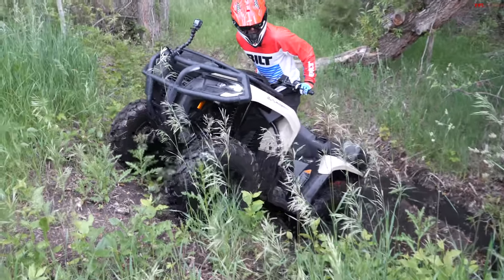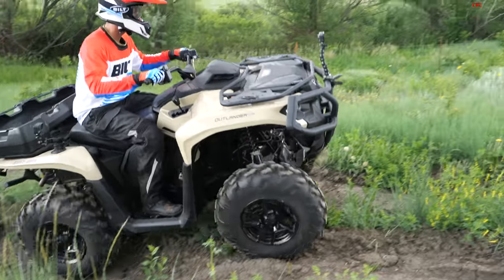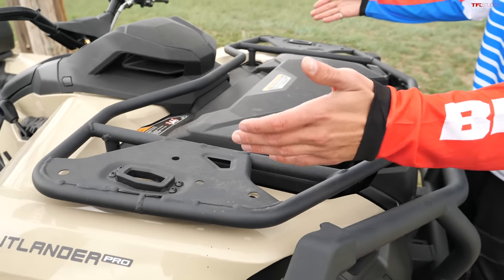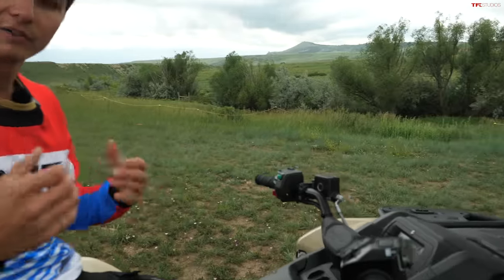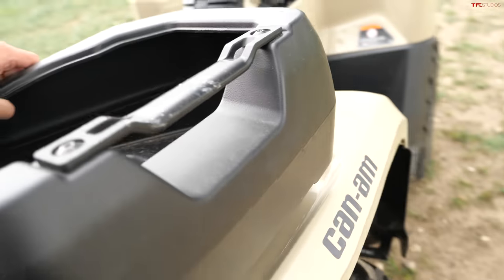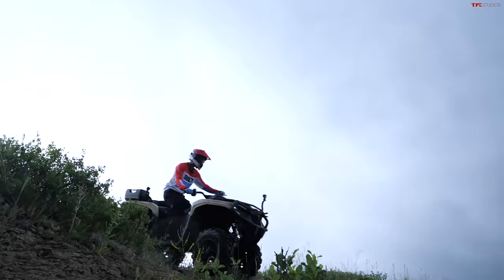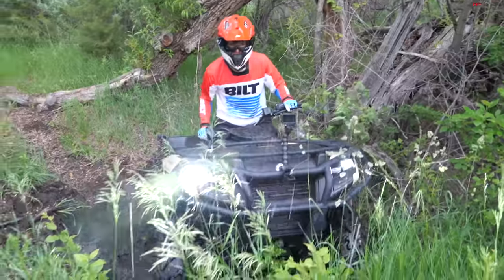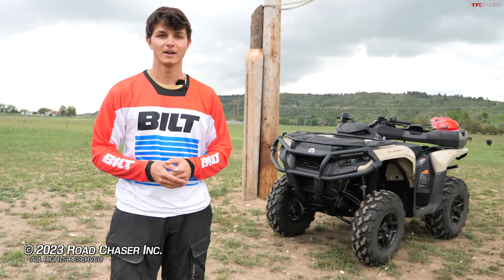Is This The ULTIMATE MUD MACHINE? 2023 Can-Am Outlander Pro XU HD5 First Ride and Review!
Plan your next big trip with onX Offroad, now available for Apple CarPlay/Android Auto enabled vehicles. Available in the Apple App Store or Google Play Store.

In this video Kase takes the all-new 2023 Can-Am Outlander Pro XU HD5 through our muddy off-road course at Tumbleweed Ranch to see if it can make it where most trucks and SUVs can't.